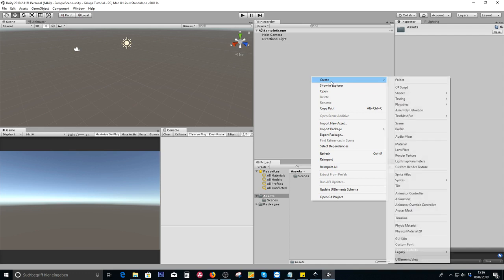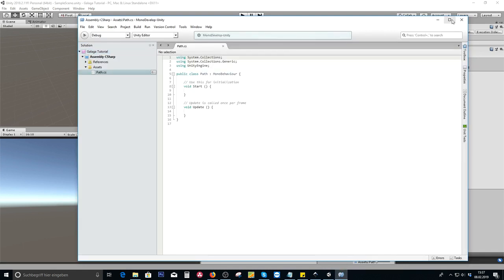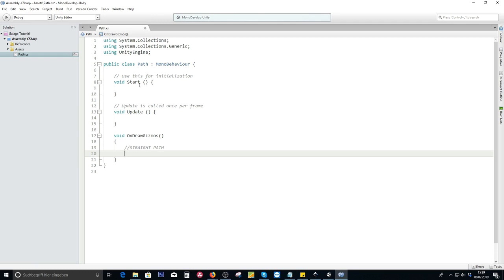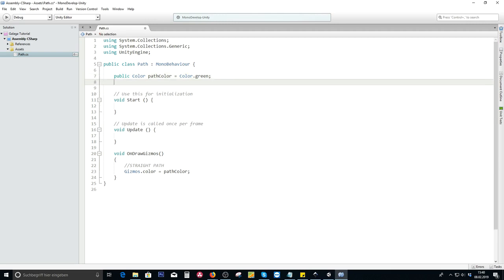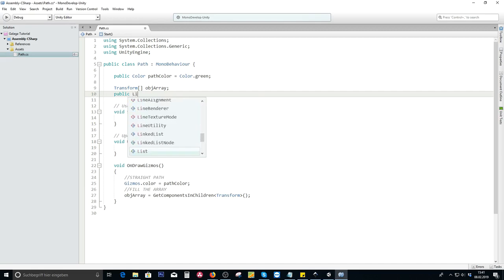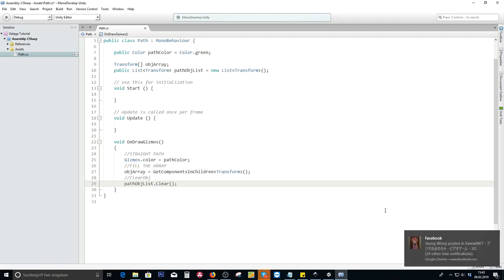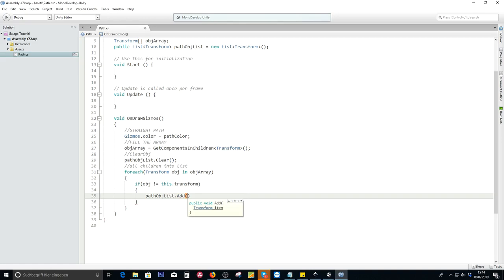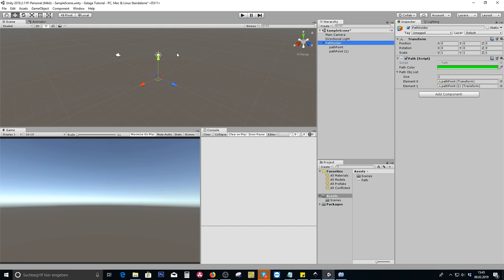#2 Straight Path 1